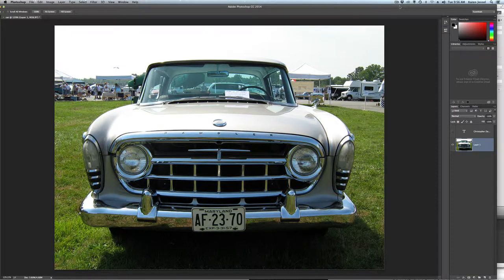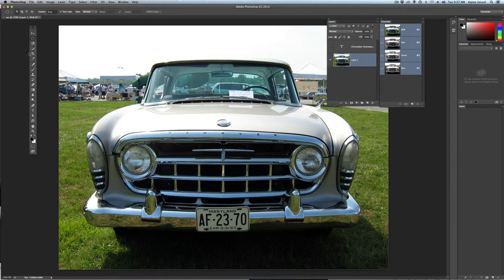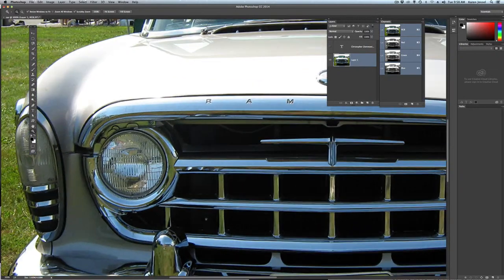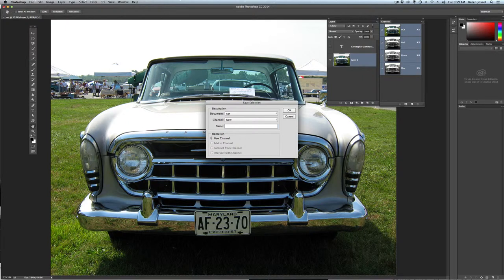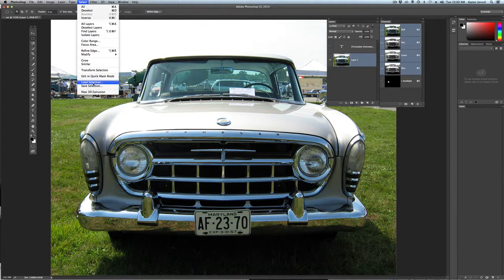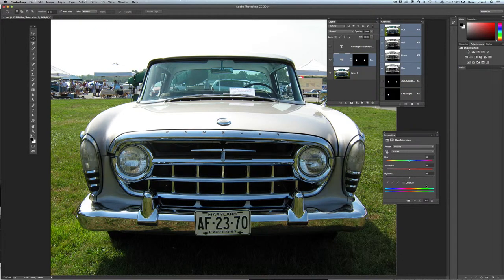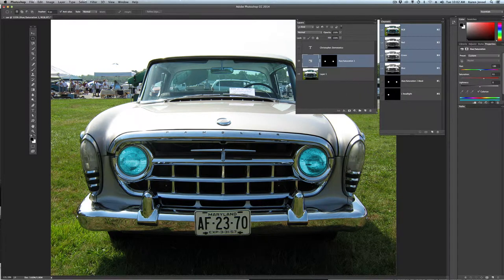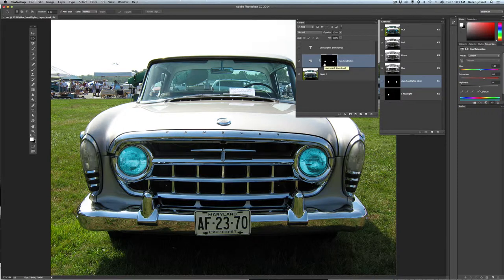Car 1 -Alpha Channel Headlights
Photoshop, alpha channel, layer masks, adjustment layer colorize, move selection vs move image, nudge with arrow keys, add to selection.